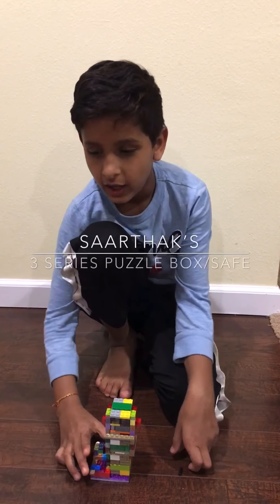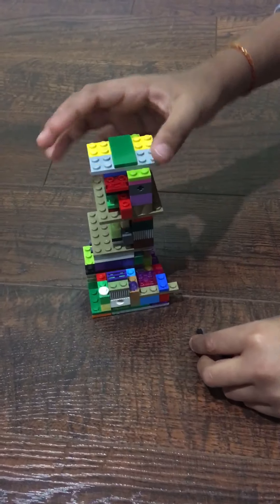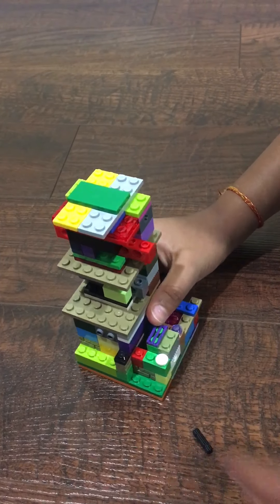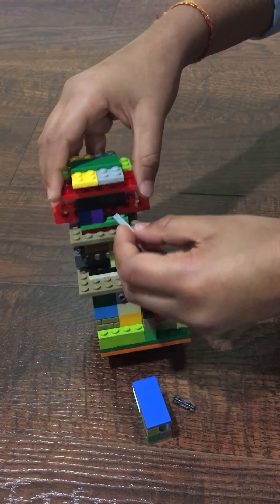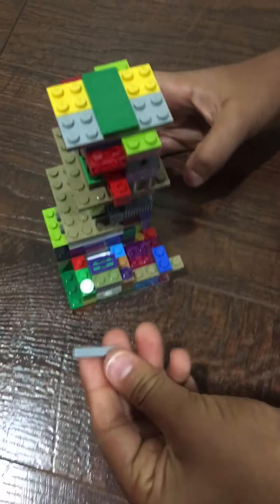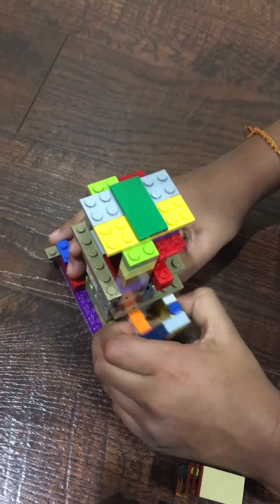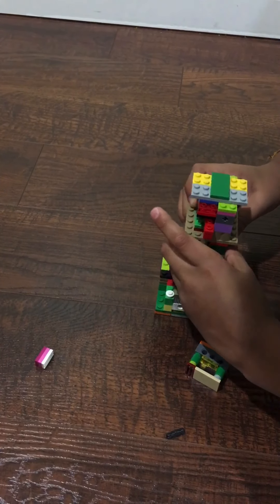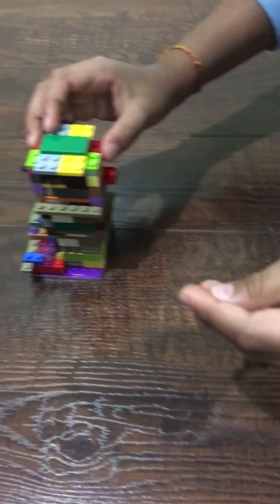3 Series Puzzle Box/Safe. Apr 11, 2020